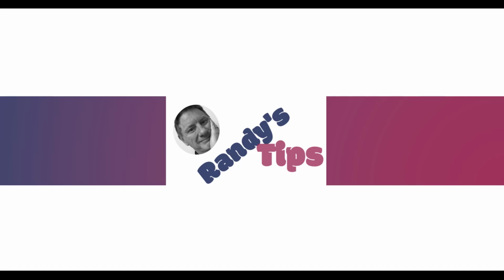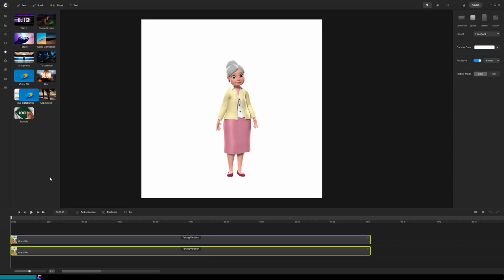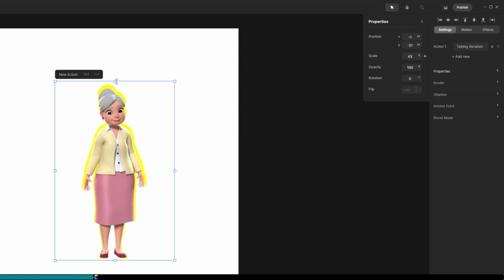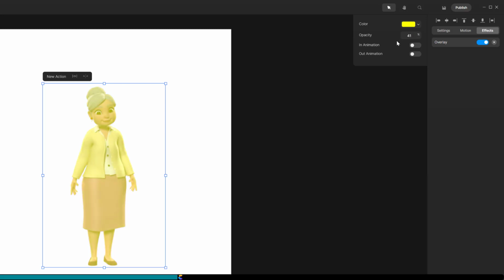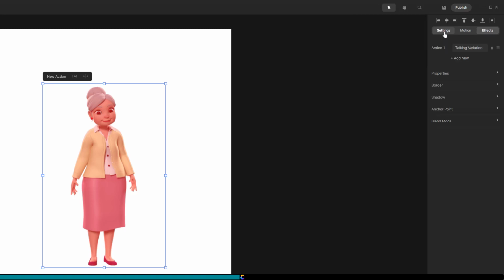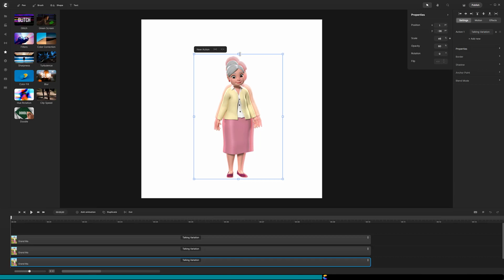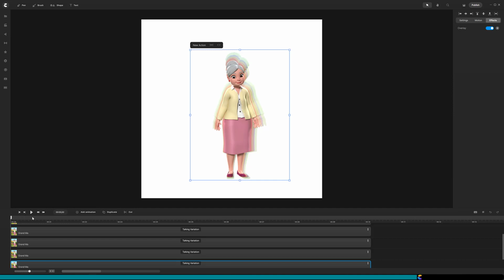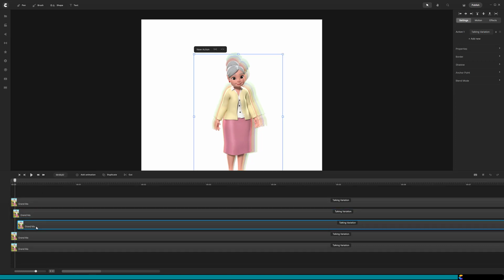CreateStudioPro Aura Tutorial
Creating a psychedelic aura using Create Studio Pro.